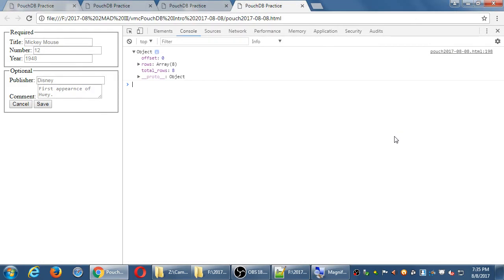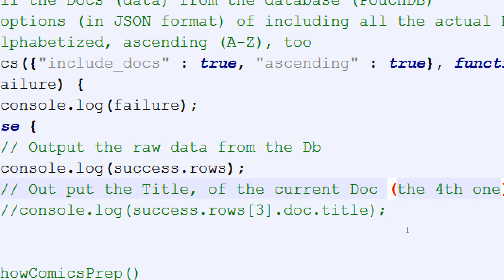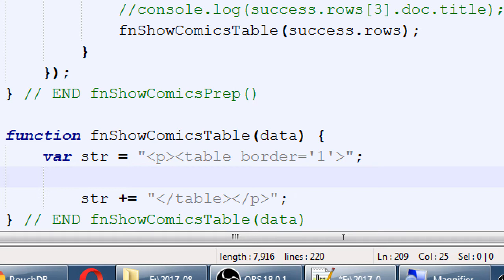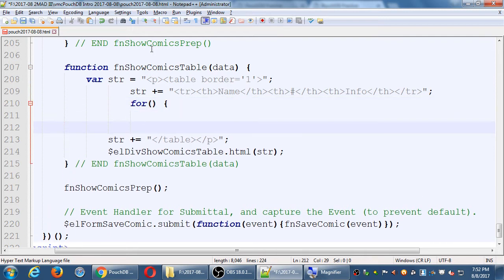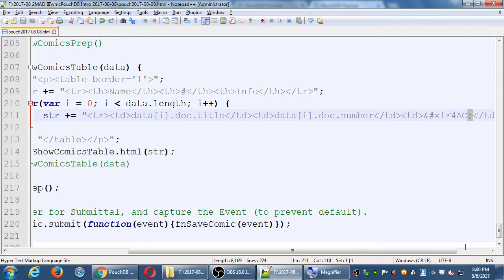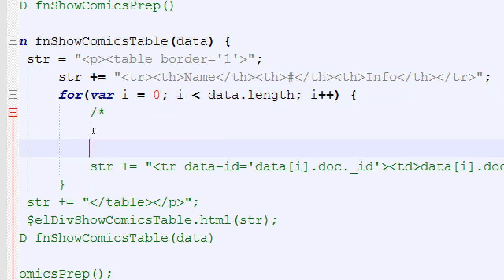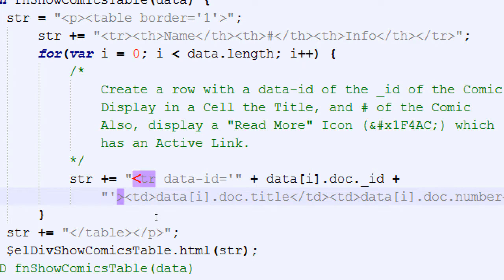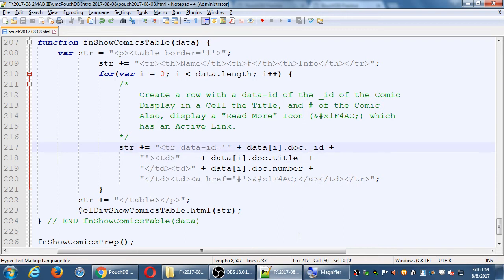MAD III 2017 08 08 19 35 40